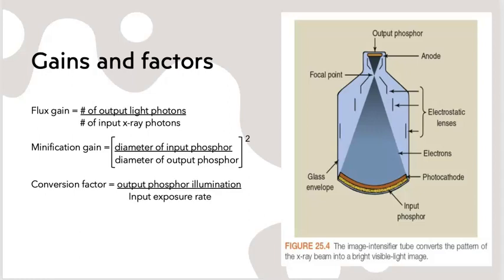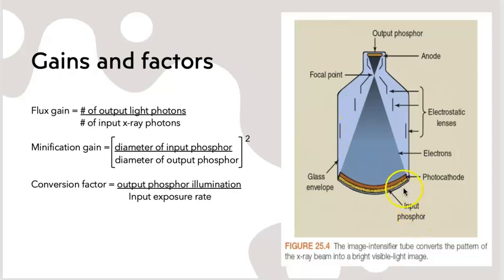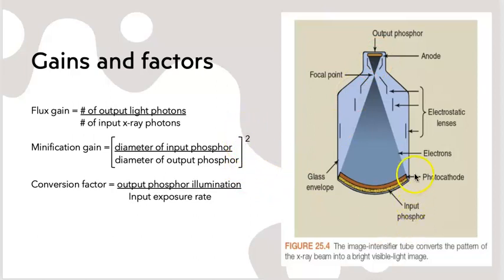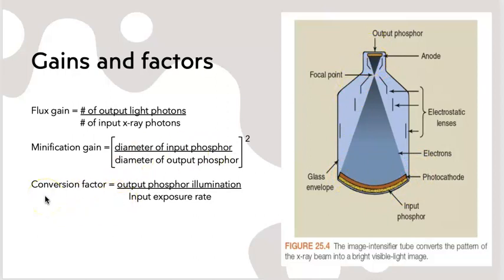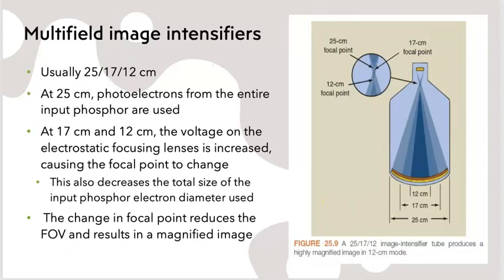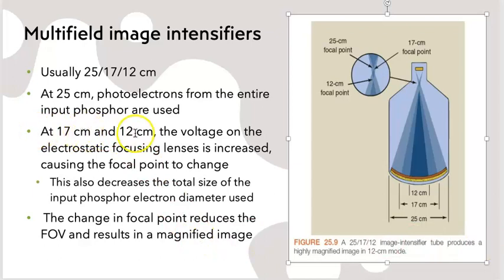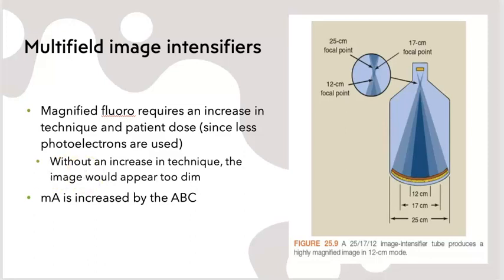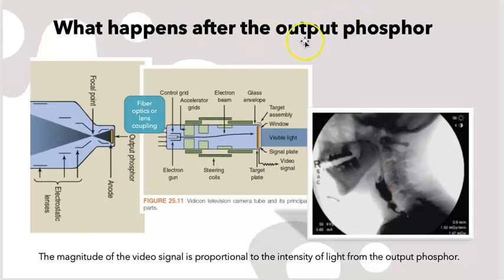Fluoro terminology and multifield imaging